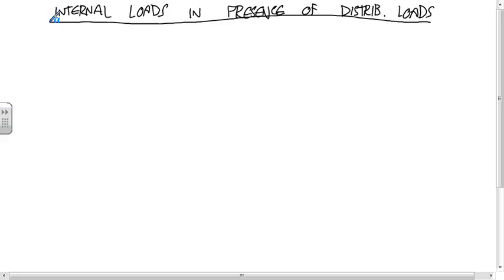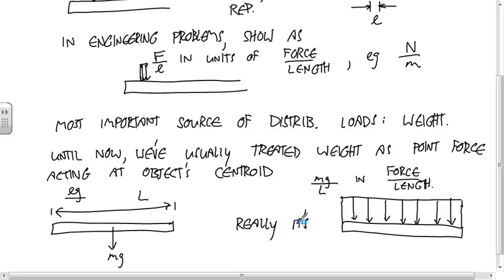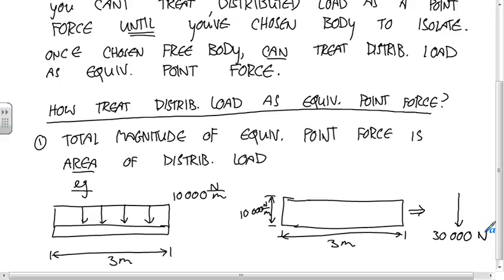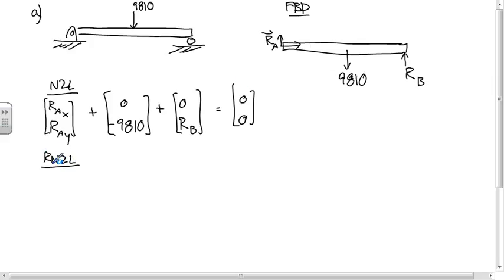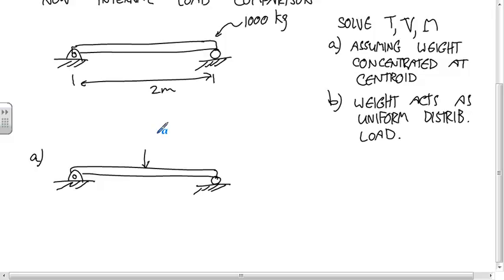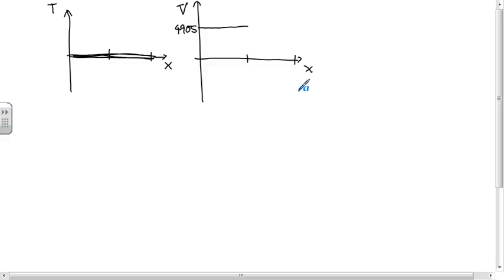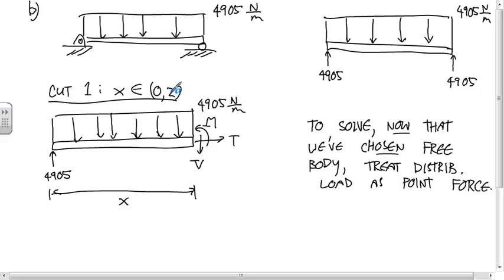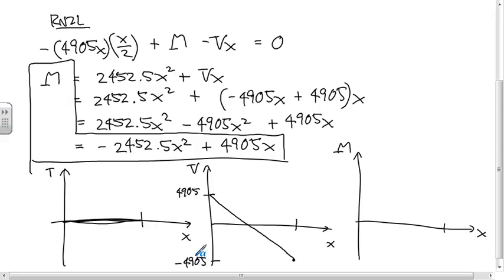engr2331 140210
Description